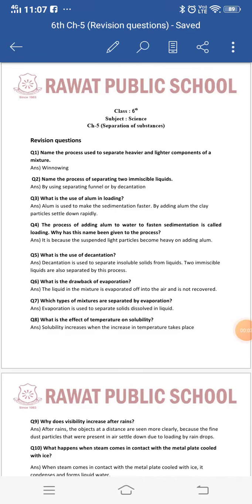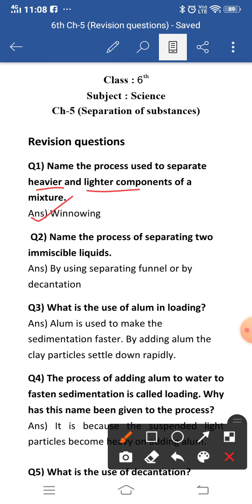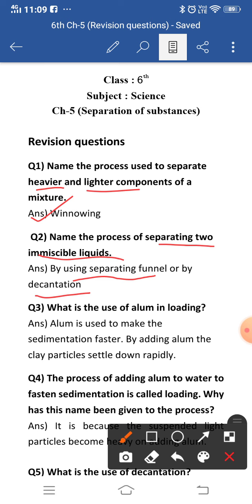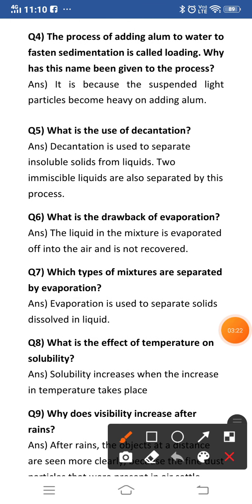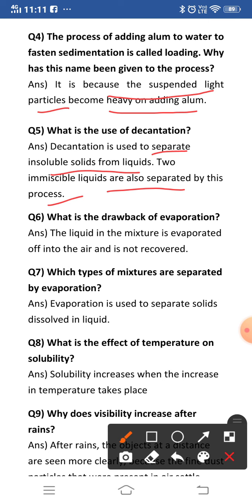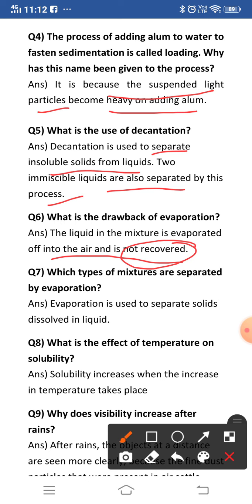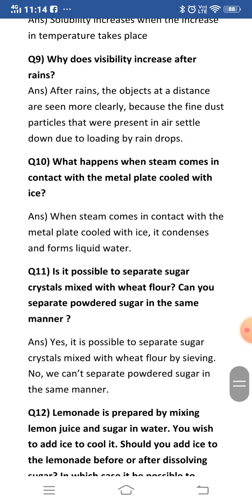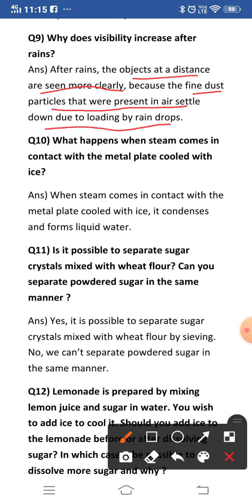Class 6th (Science) - Ch-5 (Revision questions)